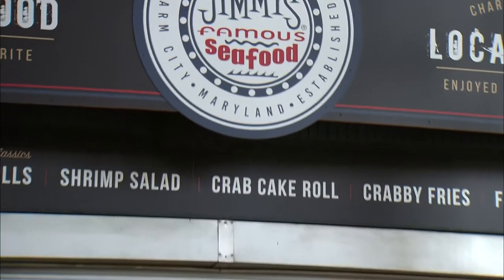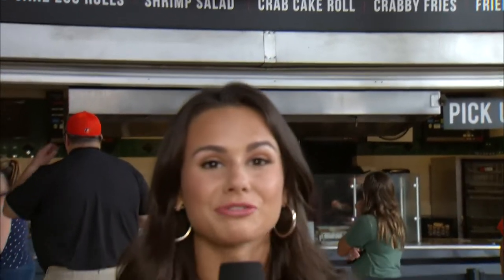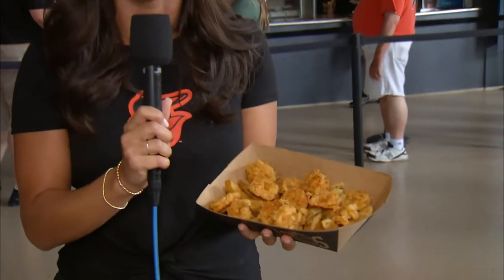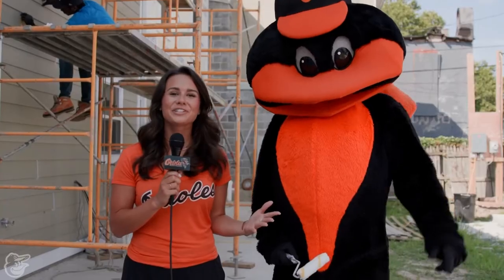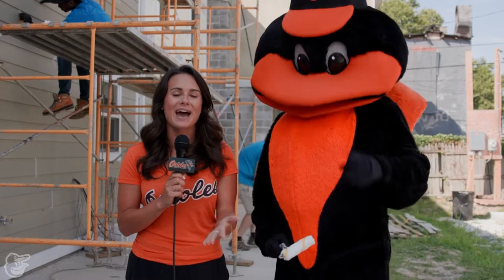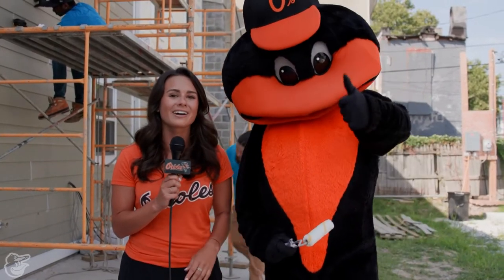Lauren Hoffman In Game/Social Host Reel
Baltimore Orioles In Game/Social Media Host